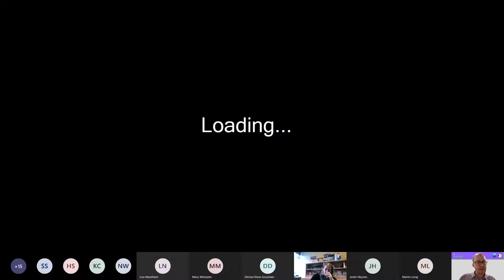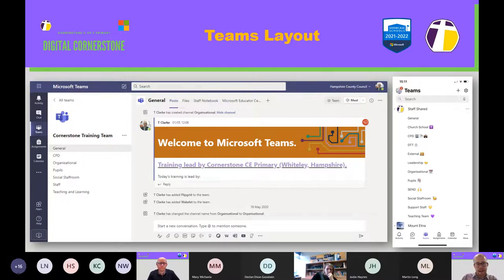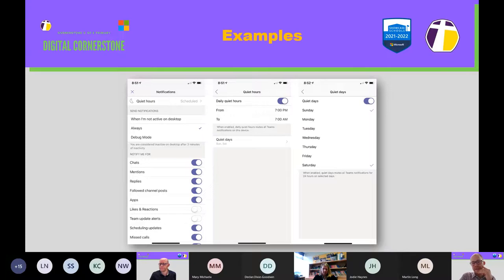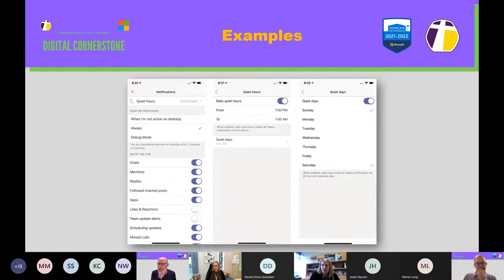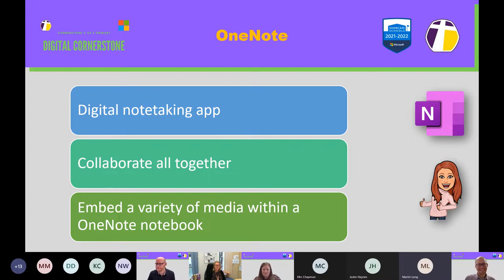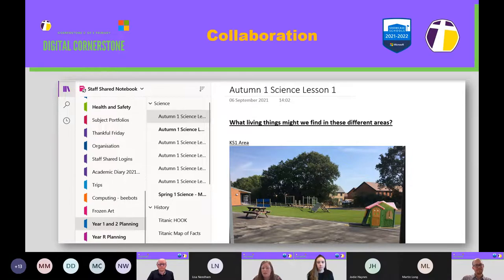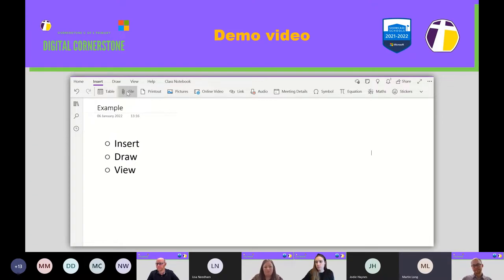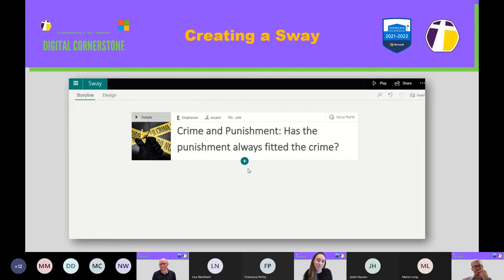Classroom Masterclasses! Microsoft Showcase School Event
Cornerstone Primary School

◽ Henry Penfold: Collaboration & Communication Staff Teams and OneNote
◽ Fran Pretty: Teaching with OneNote
◽ Tamara Goddard: Storytelling & Group Presentations Using Sway
◽ Sarah Southall: Observation, Memos & Documents in Tapestry
◽ Tim Clarke: Forms For Surveys, Quizzes & Assessments